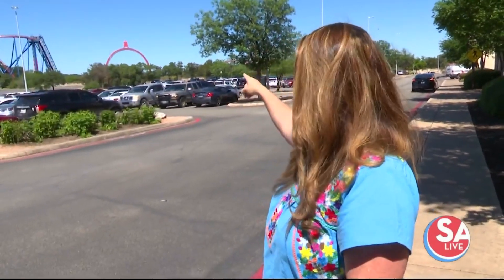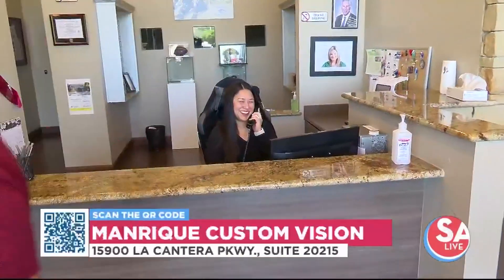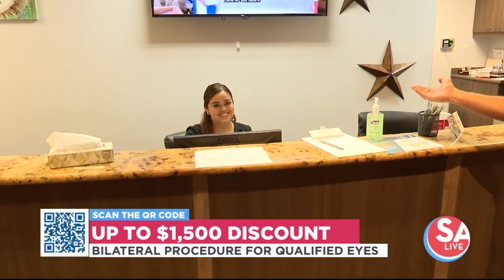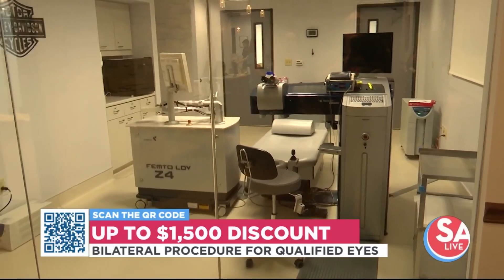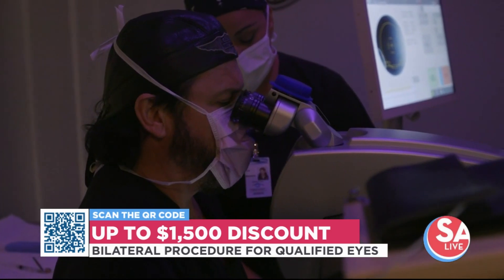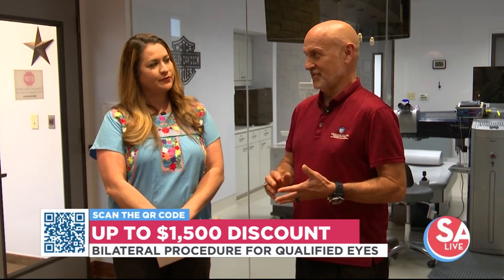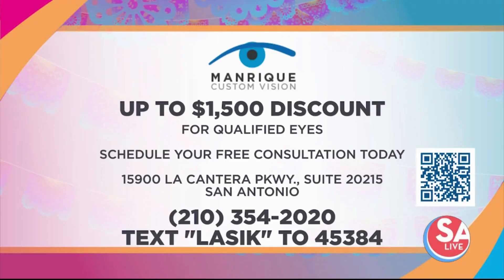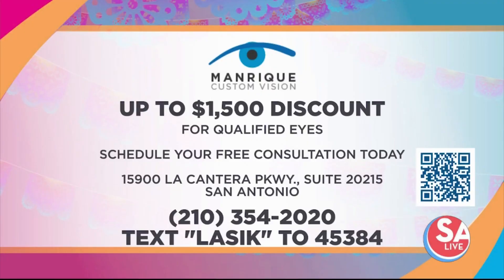"If you see a roller coaster, you're there." Meet the team clearing things up for SA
Manrique Custom Vision is located at The Shops at La Cantera on San Antonio's Far Northwest Side. They have a special deal if you're looking to get Lasik this summer.